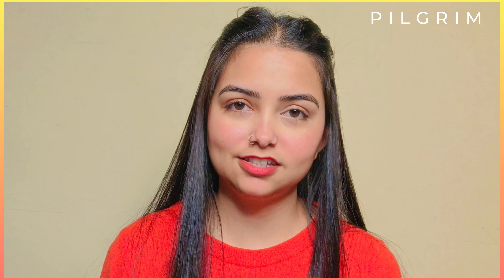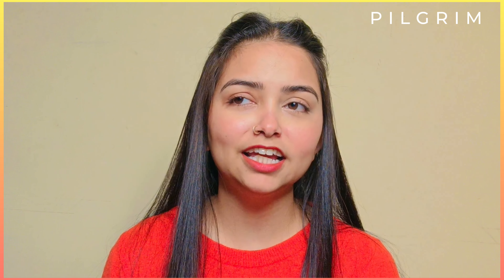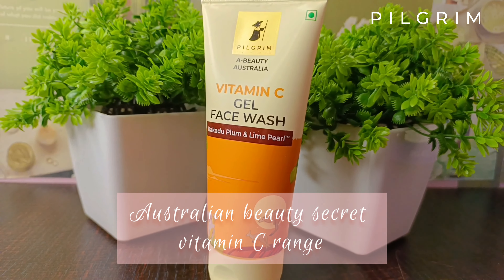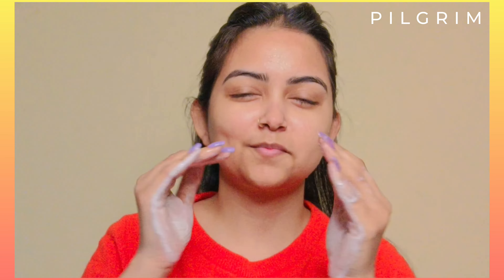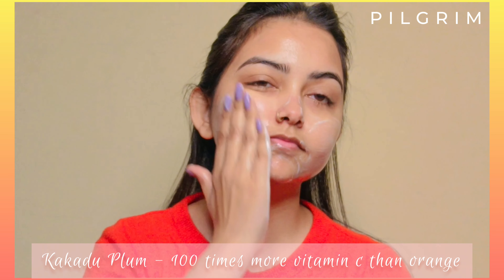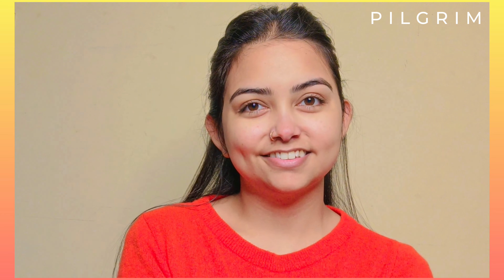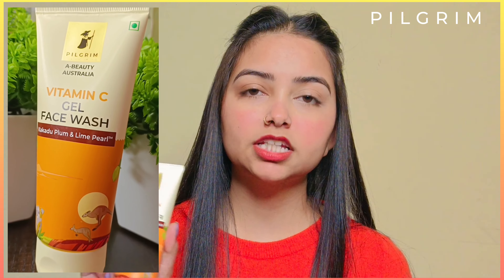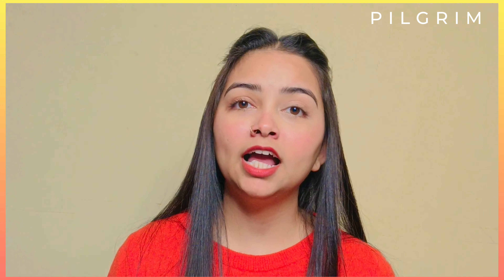Pilgrim Vitamin C Gel Face Wash Review & Demo | Australian Beauty Secrets With 100 Oranges Power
ad collab Introducing Pilgrim Vitamin C Brightening Range from Australia. Its main source of Vitamin C is from Kakadu Plum from Australia - it has 100X more Vitamin C than a regular orange. It also has 99.9% EAA and Finger Lime that is also knows has a fruit AHA.

-Vitamin C Gel Face Wash: A powerful face wash that helps to brighten the skin by dissolving dirt and makeup, unclogging pores, and providing a brightening boost. Perfect for all skin types.

-1% Vitamin C Toner: An alcohol-free toner formulated to refine pores, improve skin texture, and brighten the skin while keeping it hydrated.

-2% Vitamin C Oil-free Moisturizer: A daily moisturizer that brightens and hydrates the skin without clogging pores. The moisturizer has a non-greasy formula for a hydrated and glowing finish.

-Vitamin C Body Serum Lotion: A body serum lotion that de-tans, brightens and gently exfoliate and remove tan from rough skin areas like knees and elbows. Shea and cocoa butter provide deep moisturization.